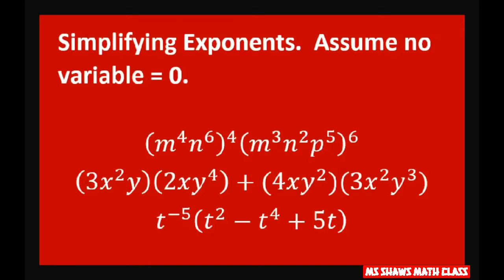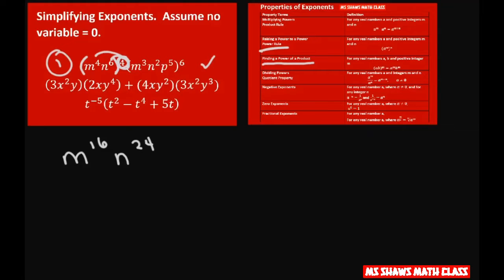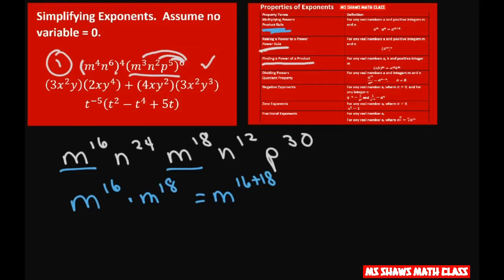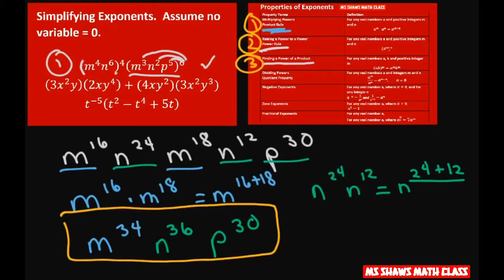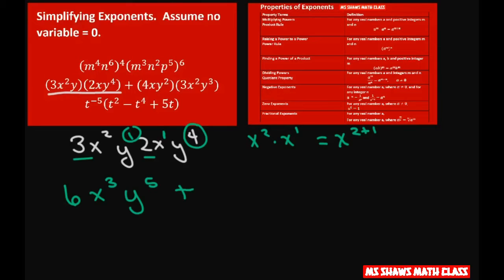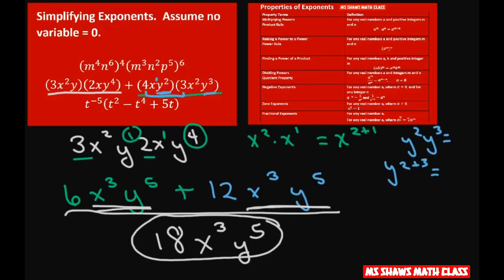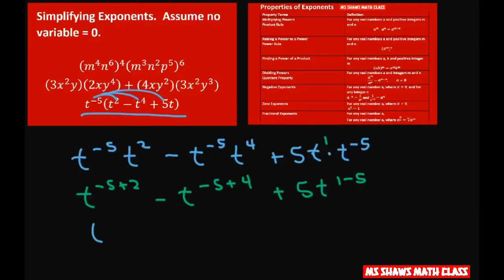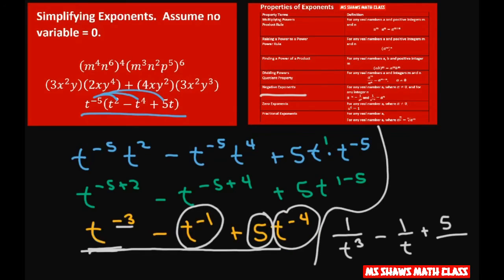Simplify complicated exponential expressions with product and power rules. Negative exponents